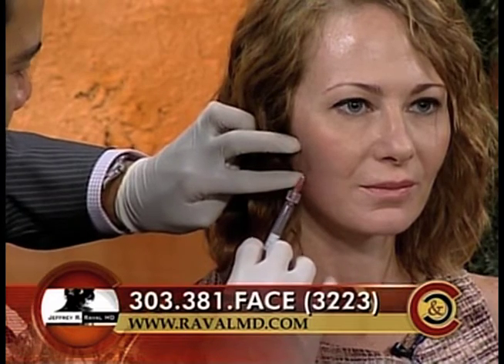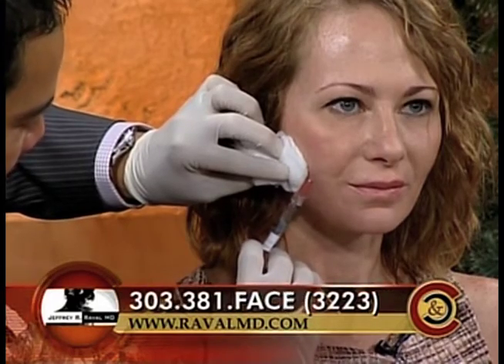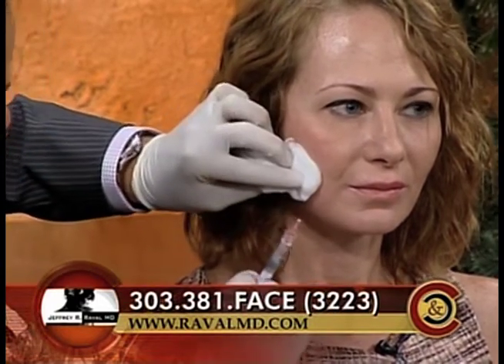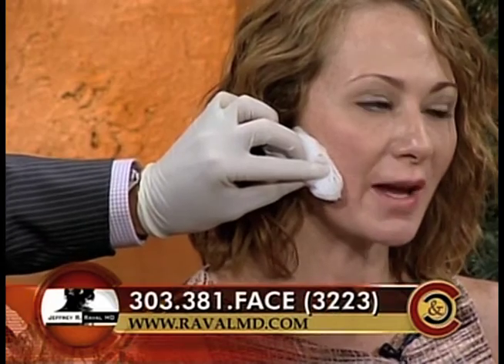Raval educates us on the Ultimate Facial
The Ultimate Facial Makeover is a non-surgical treatment for men and women that can smooth away wrinkles and restore volume loss in areas of your face including the forehead, under eyes and cheeks. Dr. Raval assesses your face to determine the appropriate filler for the target area of improvement.